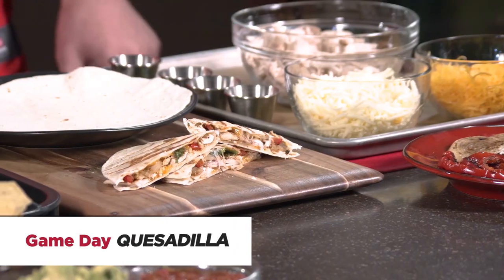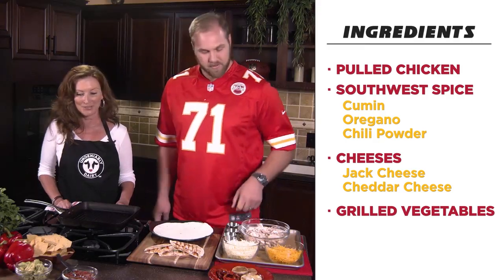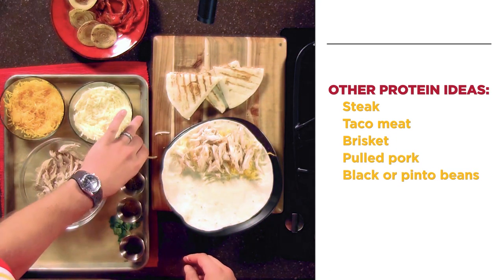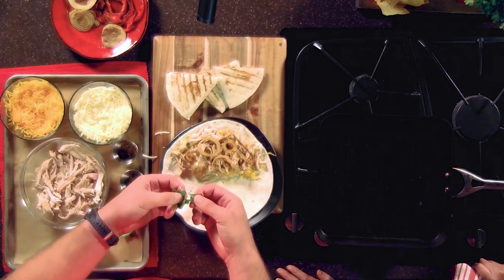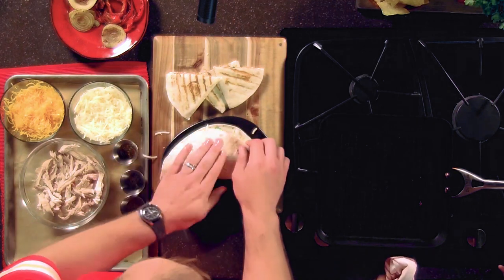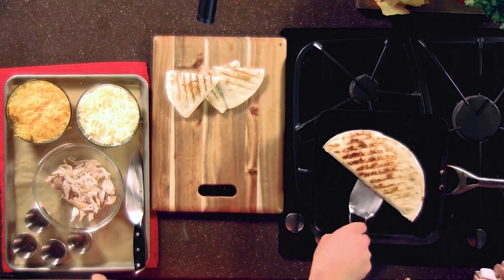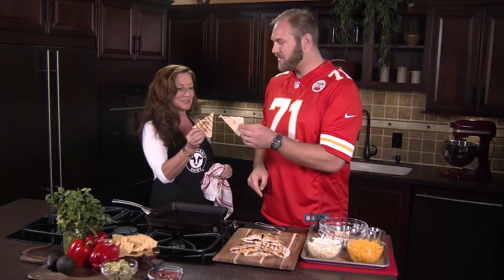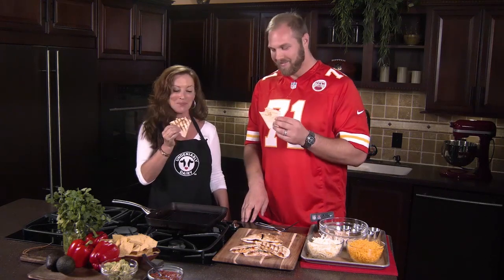Mitchell Schwartz Game Day Quesadilla Recipe with Lauren Lane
Join Fuel Up to Play 60 ambassador and Kansas City Chiefs offensive tackle, Mitchell Schwartz, in the kitchen with personal chef Lauren Lane for an easy-to-make cheesy quesadilla – perfect for at-home grilling or a stadium tailgate!

For more quesadilla combinations and tailgate (or home watch party) tips, visit Lauren Lane’s blog